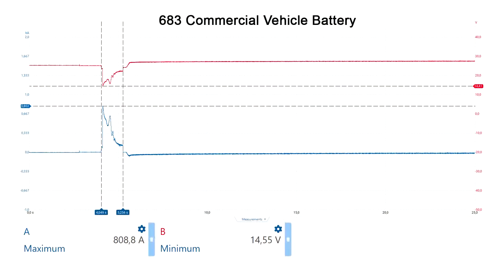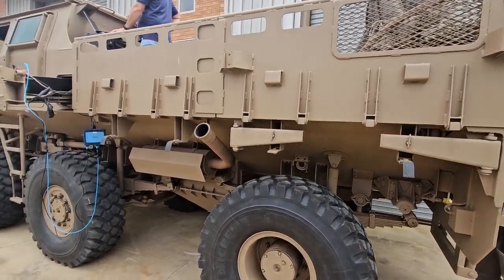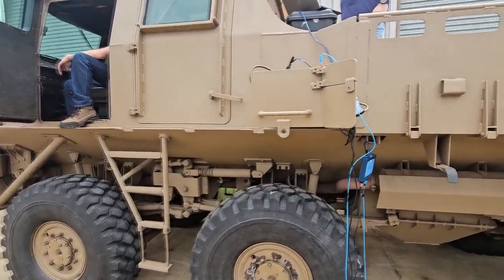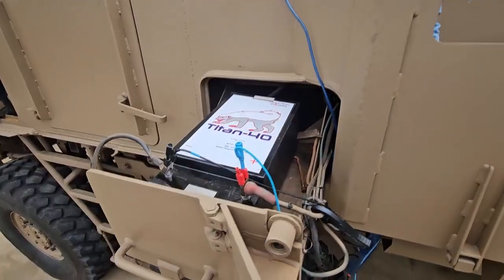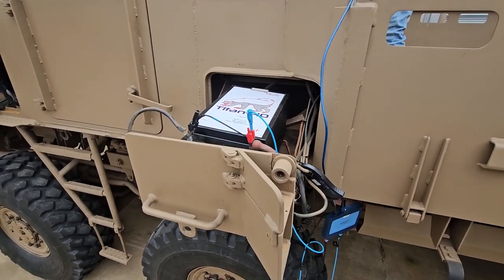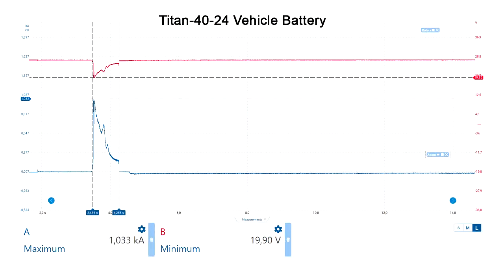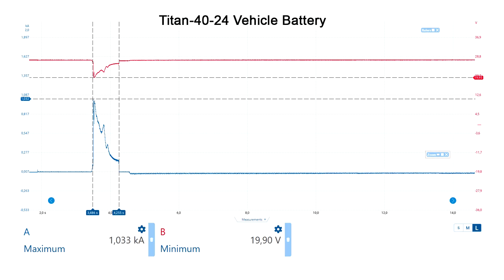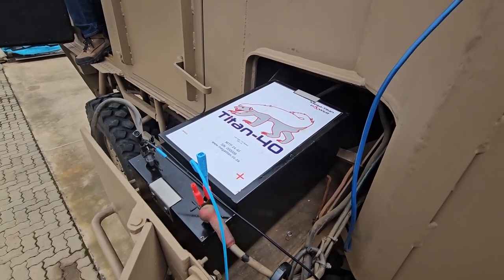Starting a Bison Military Vehicle with a Titan 40 24 Battery 1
Mega Titan Batteries is the Power Behind the Machines That Can't Afford to Fail. The Mega Titan Battery is the strongest battery in the world.

In mines, military installations, construction sites, and airfields, there's no room for downtime. Equipment must start instantly. Conditions aren't ideal they're extreme. And when power supply is the difference between success and failure, the battery is the first line of defense. Mega-Titan Power is built for this purpose: to start what others can't.

THERE IS NOTHING THIS BATTERY CAN NOT START!

The Mega Titan Battery is reliable and has high-current energy when it counts.

Unlike typical lead-acid or lithium batteries, Mega-Titan batteries:

• Deliver 1600A of instantaneous current to start large engines with no delay
• Recharge in under 6 minutes, cutting downtime to near zero
• Offer 100% usable capacity, with no fall-off to provide the full energy rating
• Operate between -30°C and +75°C without compromise
• Are ballistic-tested and SANAS-certified for underground and explosive environments
• Endure up to 25,000 charge cycles, lowering replacement costs considerably

BY FAR THE STRONGEST BATTERY IN THE WORLD.

This has been proven in in trucks, aircraft, locomotives, and mines across the world.

The Mega Titan Battery has been engineered for Your Equipment and tested in the Most Demanding Environments.

WHAT MAKES MEGA TITAN DIFFERENT?

Mining Locomotives
SANAS 1438:2018 certified and tested for operation where safety standards are high, and airflow is low.

Heavy-Duty Trucks & Construction Equipment
From below-freezing cold starting to running in searing heat, Mega-Titan ensures reliable ignition under load for diesel engines.

Aircraft & Ground Power Units (GPUs)
Provides rapid, repeatable high-current bursts to start turbines or maintain ground-based systems.

Military & Tactical Vehicles
Quick-deploy, shock-resistant batteries field-proven in challenging terrains and high-impact zones.

Explosion-proof power systems perform where other batteries cannot—enclosed spaces, zero-ventilation, explosive environments.

Critical Backup Systems
Hospitals. Data centers. Emergency services. When the grid fails, Mega-Titan gets to work—instantly.

Custom Power to Fit Any Application
No two operations are identical, and Mega-Titan doesn't treat them like they are. Each battery has a Battery Management System (BMS), which delivers real-time data through CAN-BUS connectivity. Monitor current, temperature, and voltage with precision. Modulate output. Detect problems before they happen.

From mining vehicles to aircraft ground equipment, if your power requirements are unique, so is the battery we'll engineer for you.

Available Models
The following are a few examples of our current models:

12V Active Equalizer\t12V\t5A EQ\tN/A\tBalancing batteries in series

For full specifications or custom configurations, please contact our team directly.

Visit Us
Erasmus Forun A, 434 Rigel Ave, Erasmus Rand, Pretoria, South Africa

Mega-Titan UAE
UAE Office
Abu Dhabi Rob Botes

In this video, we demonstrate the ability of the Titan-40 LTO Battery, a 24V 40Ah battery, by Mega-Titan Power to deliver power to an Alouette II helicopter on start-up. Because of the form factor of the battery, it could not be fitted into the battery compartment of the helicopter, and jumper leads had to be used. The jumper leads were connected to the GPU power socket on the helicopter.

The voltage and current of the battery were logged using a Pico Scope. The data showed that the battery voltage never dropped below 20.9V and the current drawn from this battery was 723A. Please note the fast recovery of the battery back to its nominal 24V after the start-up. Also, note how fast the engine started, the fuel was turned on at only 17 seconds into the starting sequence.

The Helicopter was started 4 times. This video was taken of the fourth starting cycle. The battery was never charged at any time during this test.